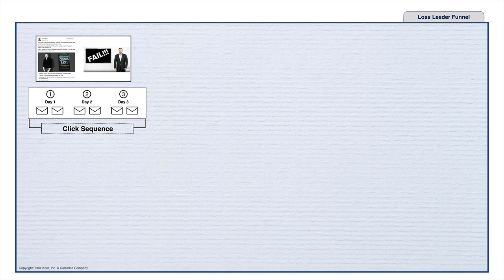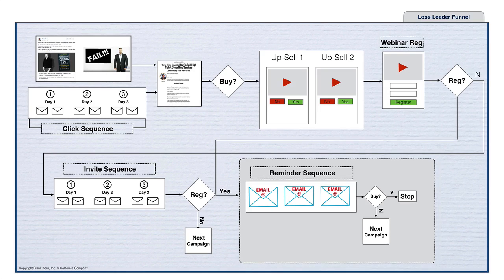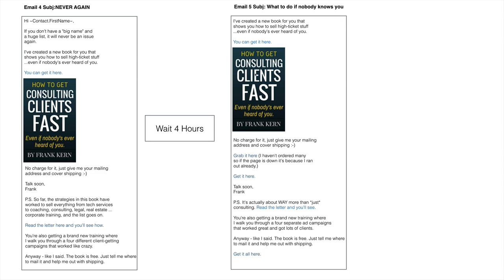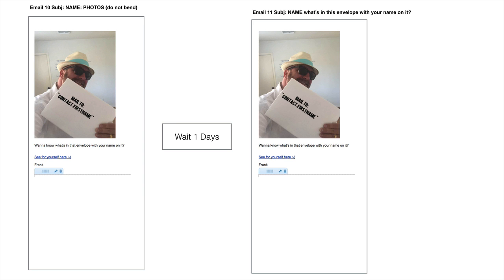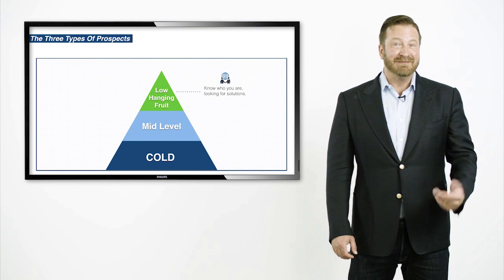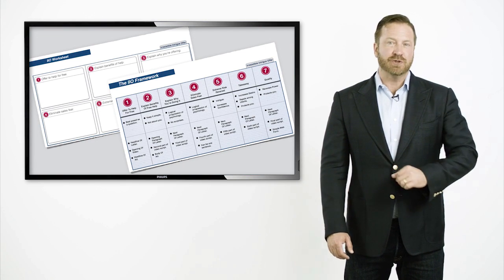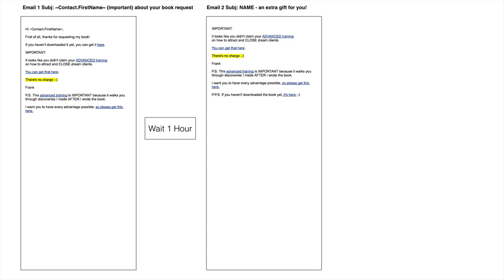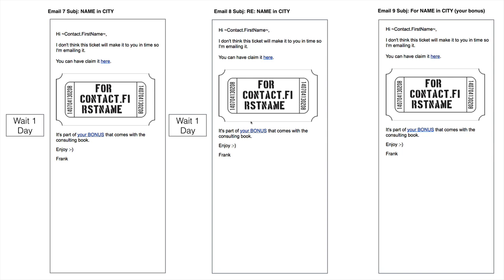04 Video 4 GET MONEY NOW September Loss Leader Funnel